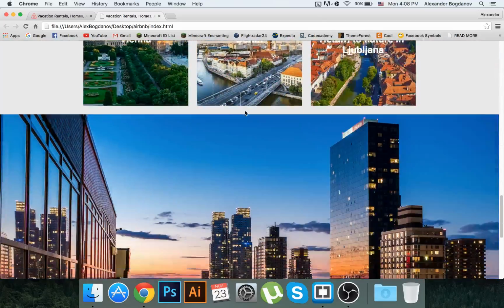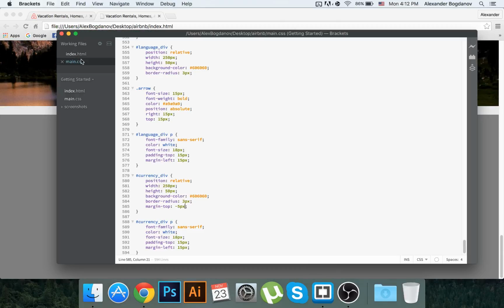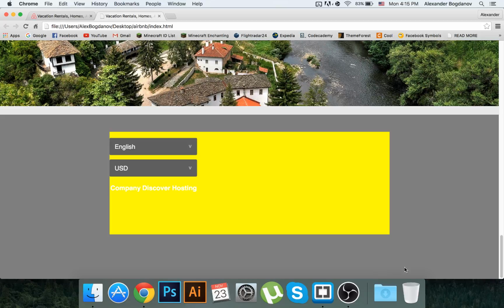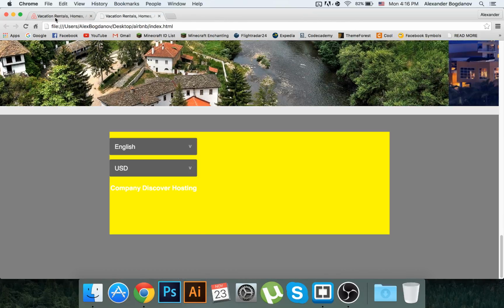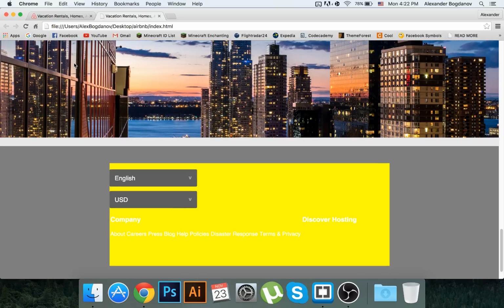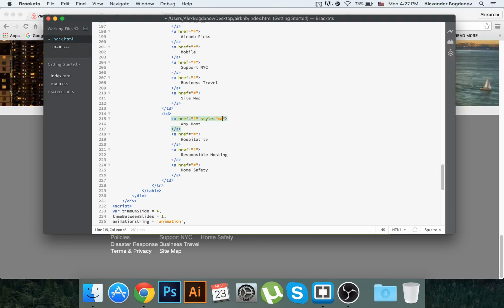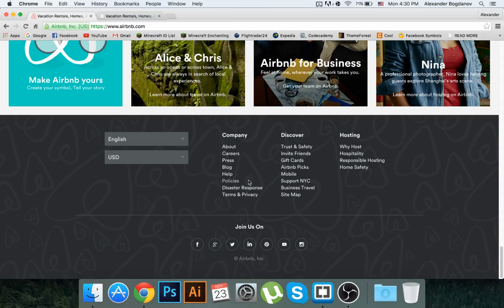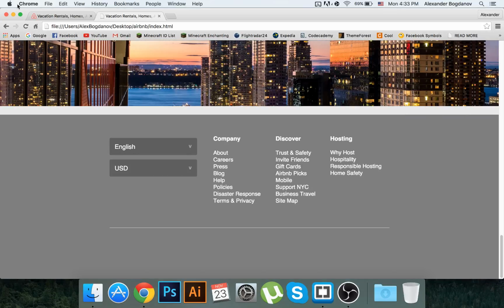How to create a professional website in HTML part #12 [How to build a website like Airbnb]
THIS IS AN OUTDATED TUTORIAL!!!
TO WATCH THE UPDATED VERSION

Welcome to the 12th part!! Today we will be working on the footer!!

~Help me provide better content for you lovely people

CodingTuts
Programming
Become a programmig pro
Web design
Web development
HTML
HTML 5
CSS
HTML website
How to make an HTML website
How to make an HTML and CSS website
Creating a website
Creating an HTML website
Creating an HTML and CSS website
How to create a website
How to create an HTML website
How to create and HTML and CSS website
Website fast
HTML website fast
HTML and CSS website fast
How to make a website fast
How to make an HTML website fast
How to make an HTML and CSS website fast
Creating a website fast
Creating an HTML website fast
Creating an HTML and CSS website fast
How to create a website fast
How to create an HTML website fast
How to create an HTML and CSS website fast
Website easy
HTML website easy
HTML and CSS website easy
How to make a website easy
How to make an HTML website easy
How to make an HTML and CSS website easy
Creating a website easy
Creating an HTML website esy
Creating an HTML and CSS website easy
How to create a website easy
How to create an HTML website easy
How to create an HTML and CSS website easy
Website fast and easy
HTML website fast and easy
HTML and CSS website fast and easy
How to make a website fast and easy
How to make an HTML website fast and easy
How to make an HTML and CSS website fast and easy
Creating a website fast and easy
Creating an HTML website fast and easy
Creating an HTML and CSS website fast and easy
How to create a website fast and easy
How to create an HTML website fast and easy
How to create an HTML and CSS website fast and easy